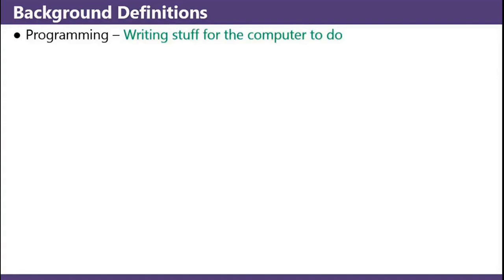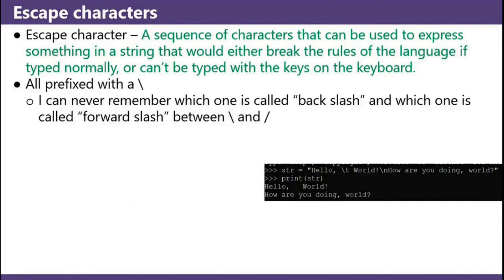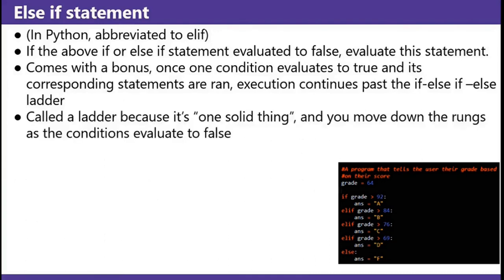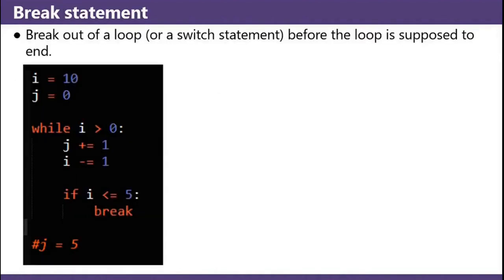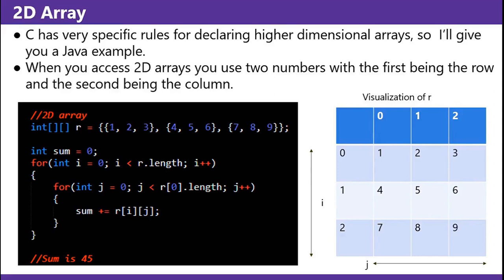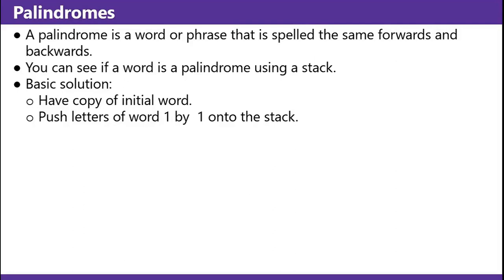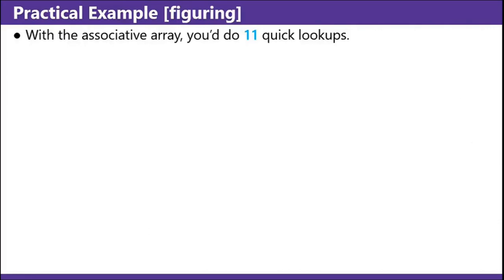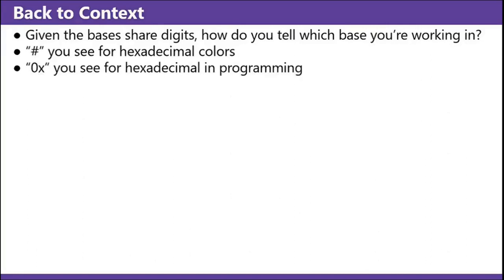Basics of Code Full Course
Are you new to coding and want to learn the basics? Look no further! In this video, we'll be discussing the fundamentals of computer programming in a comprehensive, step-by-step course. You'll learn about variables, data types, control structures, functions, and more. Whether you're interested in learning a specific programming language or just want to get a general understanding of how code works, this tutorial has something for you. So if you're ready to dive into the world of coding, hit play and let's get started!

*At 00:24:43 it says "...do the subsequent conditions..." and I say it wrong as well. It should be "...do the subsequent statements..."-*

*At 00:50:27 I say "...Java's age is 37". The slide has it correct, I said it wrong*

00:00:00 - Intro
00:00:13 - Background Definitions [Intro]
00:00:35 - Comments
00:01:12 - Variable Definition
00:01:25 - Thinking Inside The Box
00:01:44 - Variables in the Wild
00:01:56 - Takeaways
00:02:20 - Assignment - Right to Left
00:02:44 - Crystalizing the box metaphor
00:03:04 - Examples
00:03:37 - Some words of caution
00:04:04 - Primitive type vs Reference type vs Value type
00:04:38 - Useful value types
00:05:13 - Literals
00:05:36 - Math
00:06:08 - Watch where you swing that thing
00:06:42 - Operation and assign operators
00:07:20 - Dangerous, even shorter shorthand
00:08:01 - Strings
00:08:36 - Escape characters
00:09:33 - Concatenation
00:10:05 - Booleans
00:10:22 - Logical Operators
00:11:10 - Logical Not
00:11:26 - Logical OR
00:11:40 - Logical AND
00:11:55 - Comparison Operators
00:12:31 - "==" examples
00:13:08 - Intro & Background Definitions
00:14:08 - If statement
00:14:48 - Flip a coin
00:15:26 - Else statement
00:16:04 - Stacking ifs
00:16:54 - Else if statement
00:17:59 - Ladder
00:18:43 - Fizzbuzz (Modified)
00:19:12 - Nesting ifs vs. "and"/&&
00:19:44 - The balance
00:20:22 - Use for or/||
00:20:44 - Switch statement [JS example]
00:21:28 - Use of not/!
00:21:45 - Short-circuiting
00:22:09 - De Morgan's Laws
00:22:35 - Issue 1: Optionally Omit {}
00:23:32 - Issue 2: Dangling Else
00:24:00 - Loops
00:24:42 - While loops
00:25:05- Infinite Loops
00:25:21 - Do-while
00:25:48 - Break statement
00:26:03 - Continue statement
00:26:16 - Nested loops
00:26:35 - C style for loop
00:27:25 - Which one to choose?
00:27:56 - Arrays
00:28:27 - Intro Arrays
00:29:00 - Declaration [C example]
00:29:28 - Declaration [Java example]
00:30:12 - Access
00:30:42 - Access / The 0 reason
00:31:24 - Access/ The 0 reason [cont.]
00:31:45 - Out of Bounds Access
00:32:15 - Sum of numbers
00:32:56 - Get/Put
00:33:16 - Higher Dimensional Arrays
00:33:44 - 2D Array
00:34:22 - Arrays as reference types
00:35:11 - The "==" again
00:35:50 - Functions
00:36:15 - Add two numbers example
00:36:25 - Function definition
00:37:00 - Body of function
00:37:23 - return statement
00:37:56 - Calling a function
00:38:13 - Main function
00:39:11 - Scope within functions
00:39:22 - Recursion
00:39:40 - Printing
00:40:00 - Pass by value [Swap example]
00:40:33 - Pass by reference[Swap example] correct
00:41:06 - Side effects
00:41:44 - Stacks
00:42:15 - Palindromes
00:42:38 - Animation #1: "ball"
00:43:02 - Animation #2: "racecar"
00:43:23 - Revisiting Variable Function Scope
00:44:36 - Revisiting Recursion
00:45:08 - Factorial
00:46:08 - Reversing a string
00:46:45 - Multiple Recursion
00:47:02 - Fibonacci
00:47:44 - Final Note on Recursion
00:48:17 - Queues
00:48:40 - Q Ex
00:49:02 - Animation #1: ball
00:49:15 - Animation #2: aaron
00:49:43 - Associative Arrays
00:50:01 - Note
00:50:11 - Assoc. Arr Ex
00:50:28 - Practical Example [setup]
00:50:53 - Practical Example [figuring]
00:51:38 - Classes
00:52:01 - Access Qualifiers
00:52:13 - Pair Example
00:52:29 - Last few terms
00:52:40 - Pair Refined
00:53:12 - Composition vs. Inheritance
00:53:27 - Inheritance Example
00:54:20 - Inheritance, Overarching Concept
00:54:37 - Composition Example
00:55:10 - Composition, Overarching Concept
00:55:30 - Style
00:55:52 - Single-Line Conditionals Curly Braces
00:56:08 - Curly Brace Placement
00:56:25 - Tabs or Spaces, then Column 80
00:56:36 - Operators and Line Breaks
00:56:53 - Variable Naming
00:57:14 - Number Bases
00:57:29 - How Bases Work
00:57:40 - Hexadecimal
00:58:16 - Why hexadecimal?
00:58:44 - Binary
00:59:11 - Back to Context
00:59:48 - Bitwise Operators
01:00:02 - &
01:00:26 - |
01:00:37 - ^
01:00:51 - ~